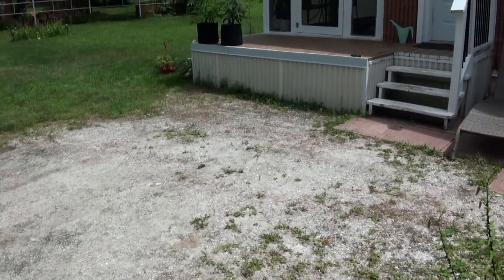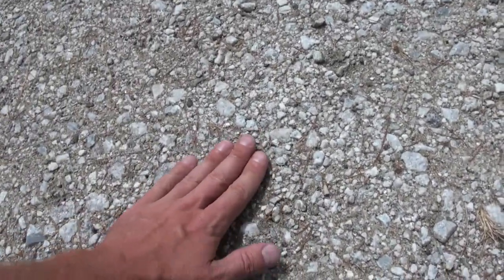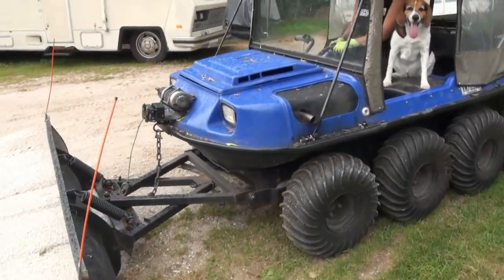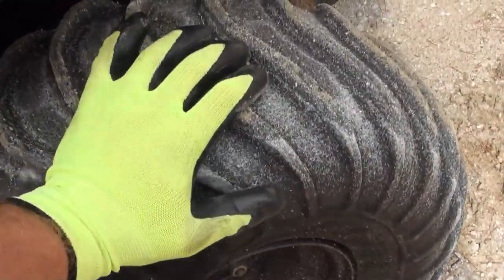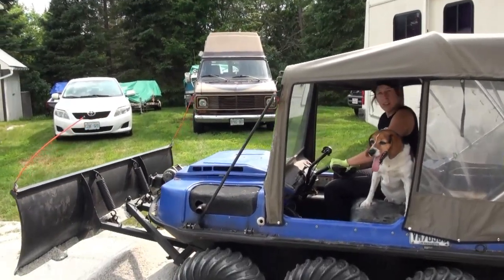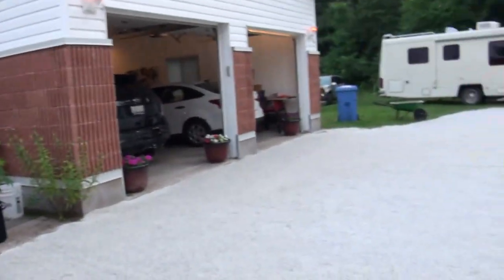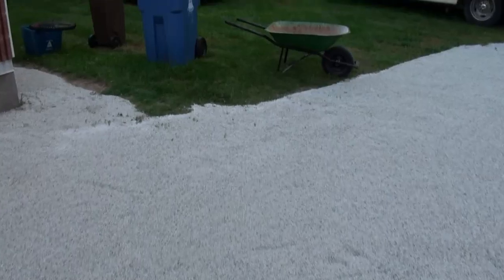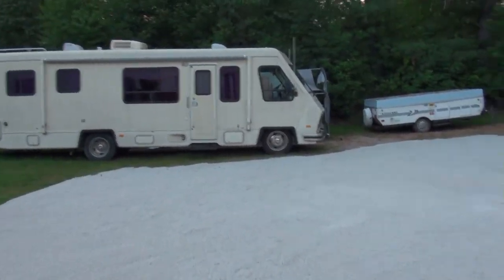Zoey and Jayla Man the ARGO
I may have made a big mistake by ordering an entire dump truck of crushed quartz to redo my driveway.  I wanted it clean, but realize after the fact that I should have got it with a bit of dust in it; not a professional landscaper!  That said, I did get a bunch of awesome footage of Zoey and Jayla working the ARGO.